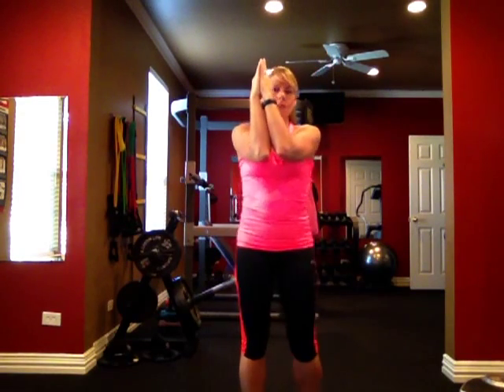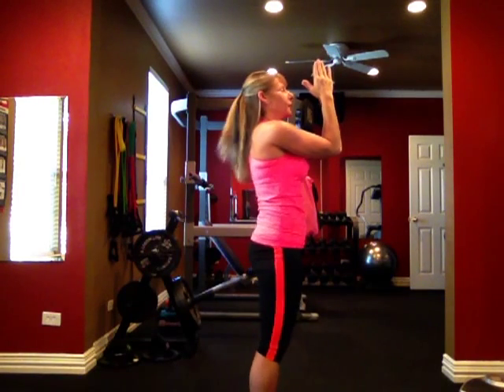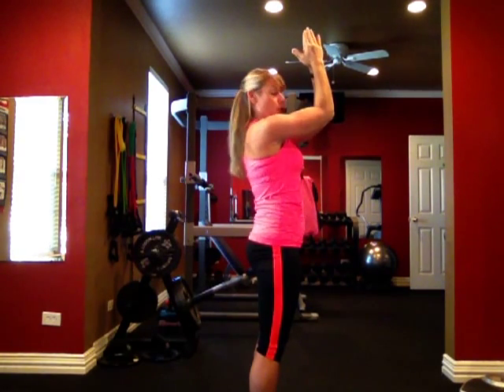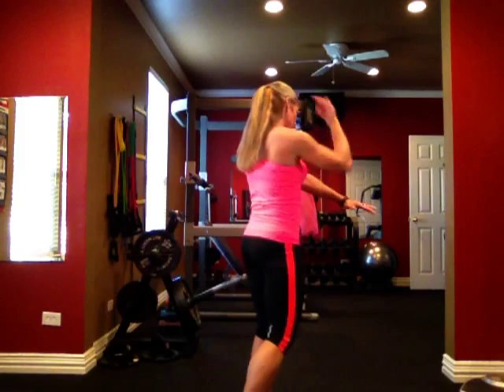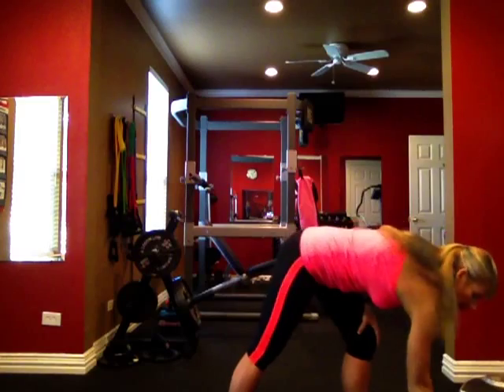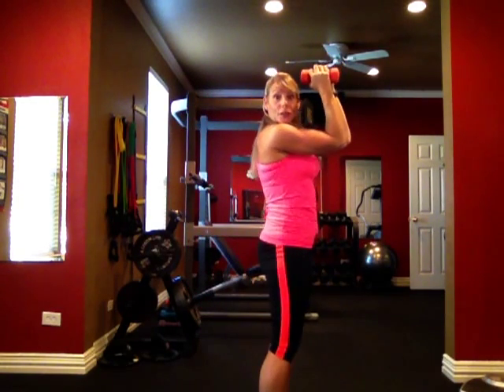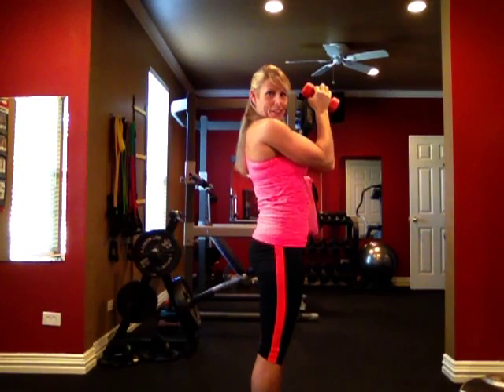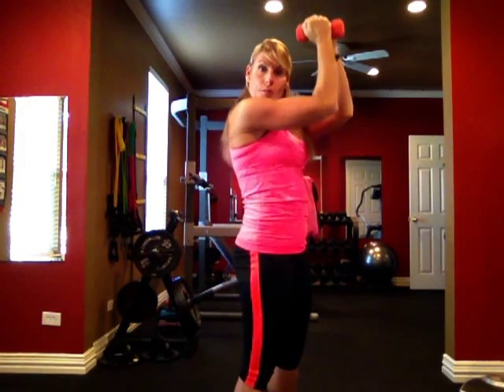"Move of the Day" Sliding Forearm Press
This is a simple yet effective move for the chest and arms.  Strive to keep the elbows together throughout the exercise.  This move can be done weighted or not.